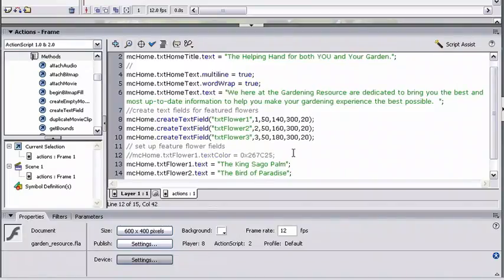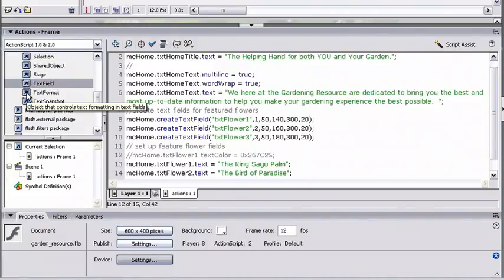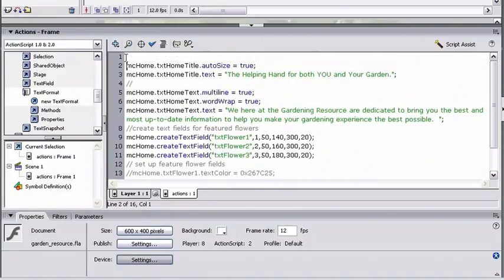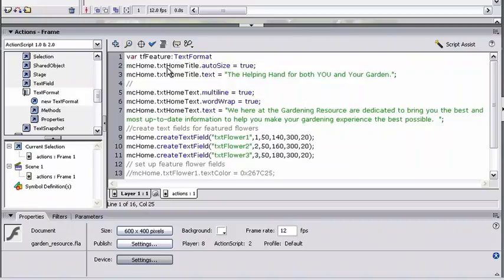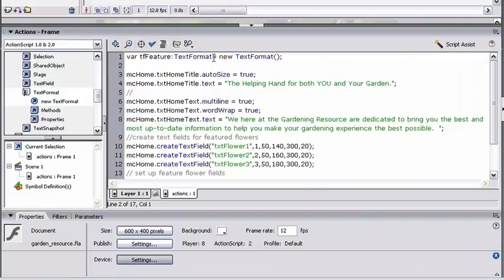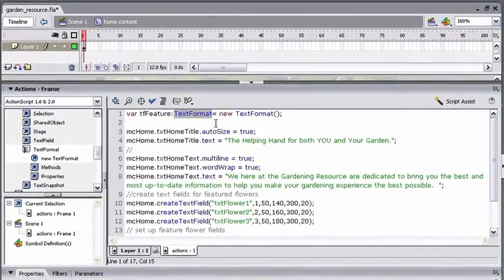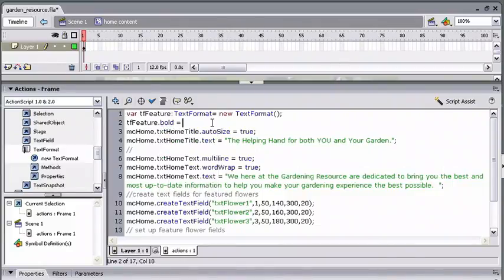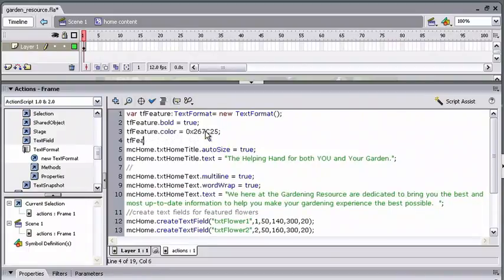M1FL8 P1 L03 T07